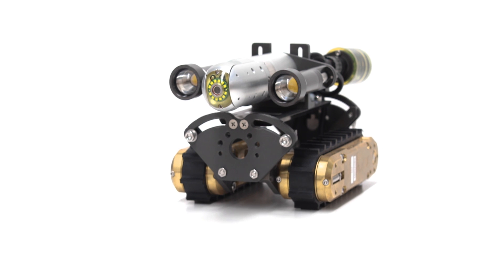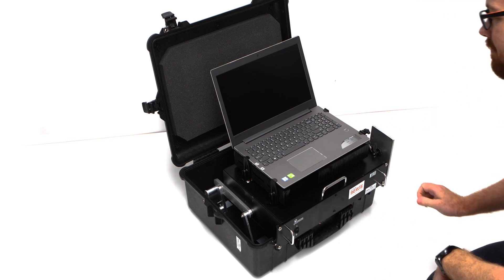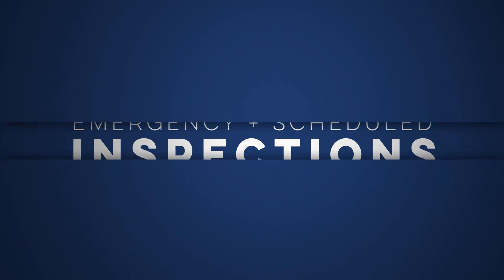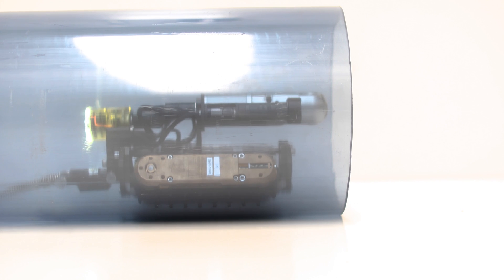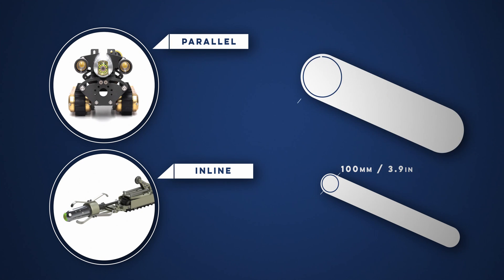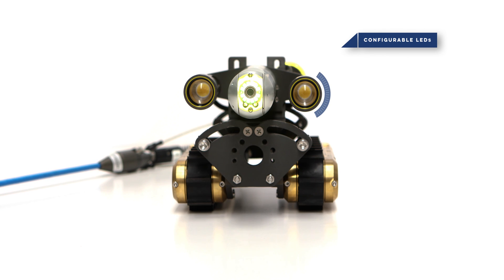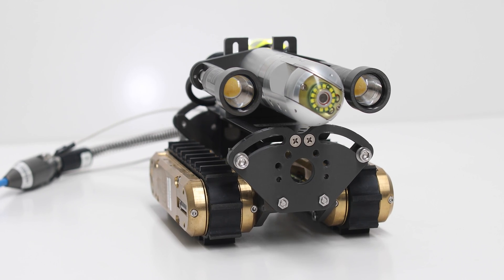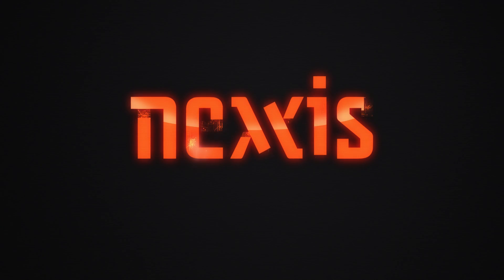Versatrax 100™ Mark II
Introducing the Versatrax 100™ Mark II.  This pipe inspection robotic crawler system represents the latest advancements from Canadian firm Inuktun, and offers the very best in confined space inspection from any device on the market.

For more information about the pipe inspection robotic crawler system go if you are in Australia and New Zealand if you are in the rest of the world.